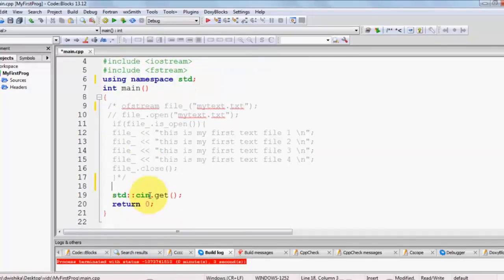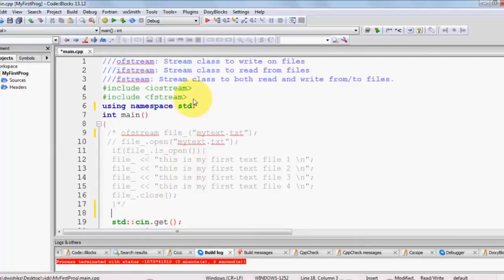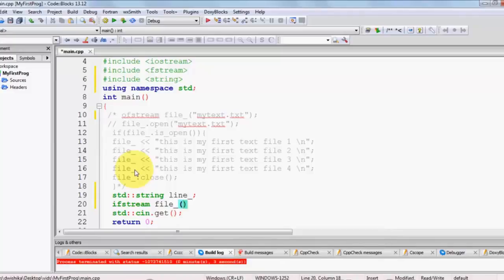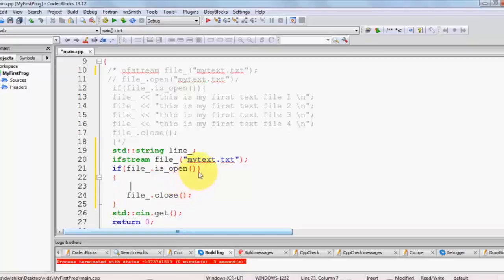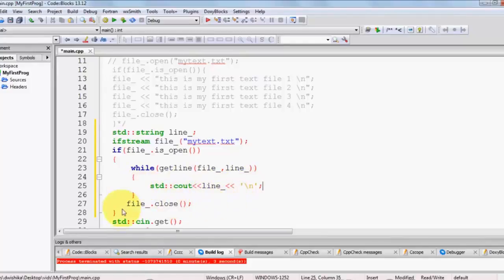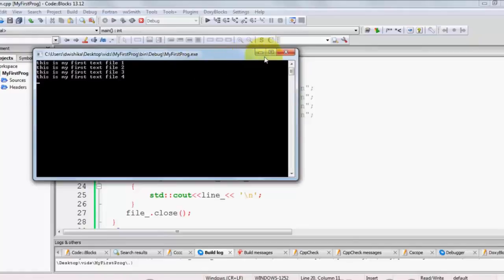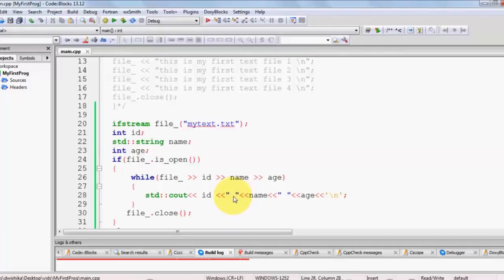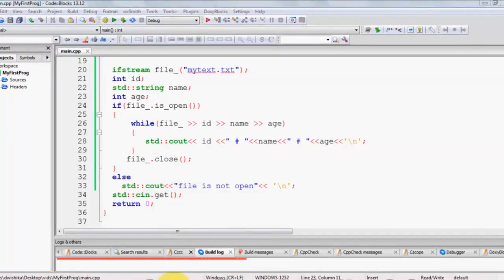044 How to Read from a txt file using C